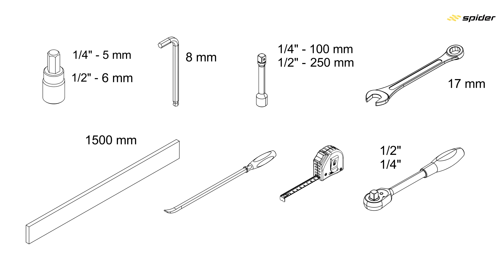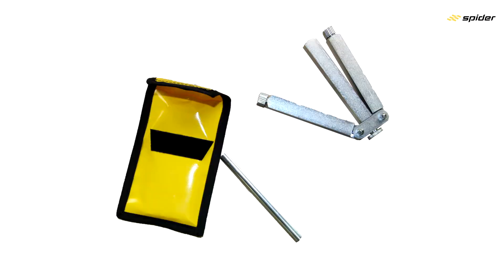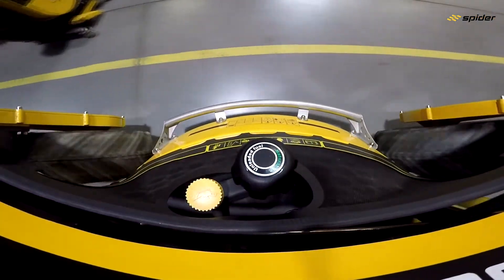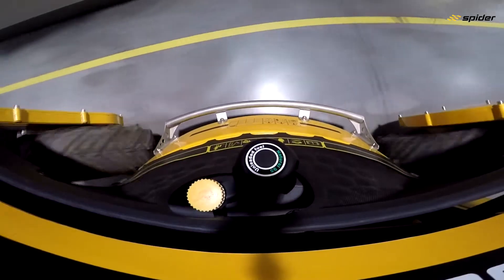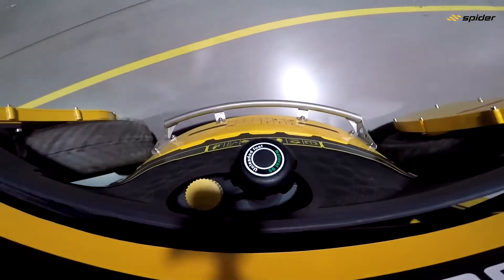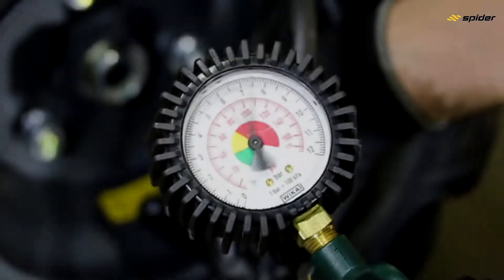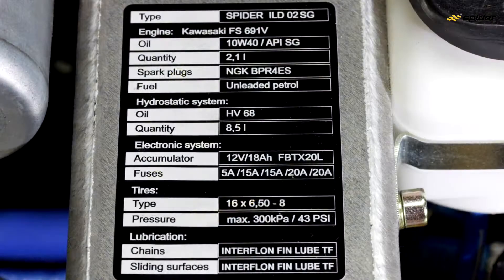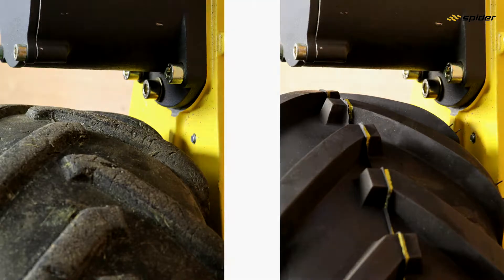Geometry Adjustment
This video shows how to perform a geometry adjustment on a Spider remote controlled slope mower.

Learn more about Automow, US distributor for Spider slope mowers,

AUTOMOW | Remote Controlled Slope Mowers

Specialized equipment for the commercial mowing of slopes and inaccessible or large areas, Automow slope mowers are patented and highly innovative radio remote controlled mowers. A unique piece of equipment, they're specially designed for the maintenance of almost all types of terrain.

Slope mowers are versatile machines capable of mowing fine turf as well as heavy brush, from flat areas to slopes up to 55 degrees. The operation is safe, comfortable and productive.

Ideal for slopes and hillsides, solar arrays, orchards, vineyards, parks, roads and highways, golf courses, and more.